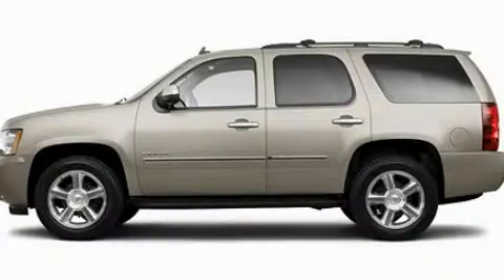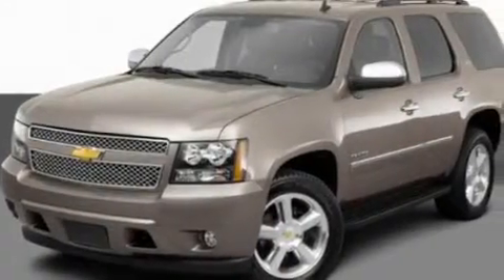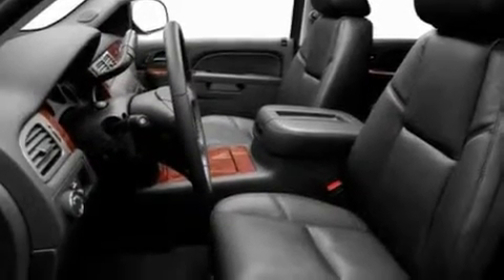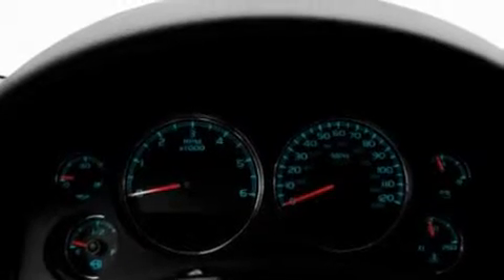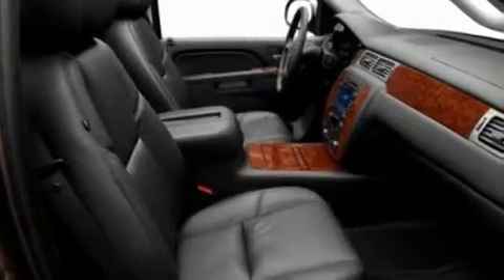2011 Chevrolet Tahoe New Orleans LA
Year: 2011
 Make: Chevrolet
 Model: Tahoe
 Engine: 5.3L V8
 Trans.: Automatic
 Exterior: Gold

 Interior: Tan

 Pre-Owned 2011 Chevrolet Tahoe New Orleans LA